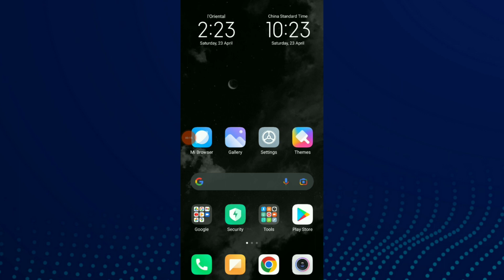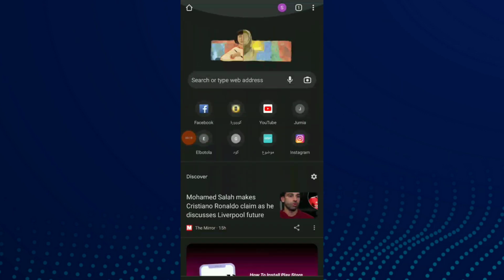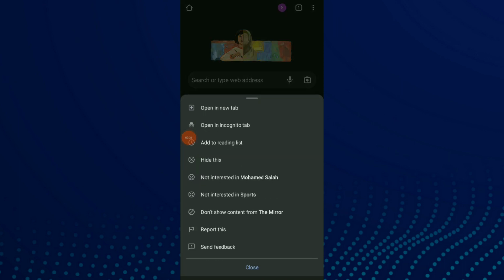How To Use "Open In Incognito Tab" On Google Chrome App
My idols on YouTube:
Mike Vestil
Ali Abdaal
biaheza
Kevin David
Incognito Money
Sara Finance
Everyday Money
Channel Makers
Vidiq
SuperHumans Life